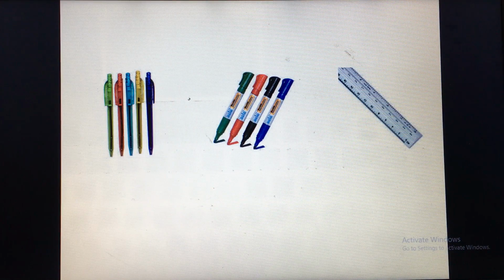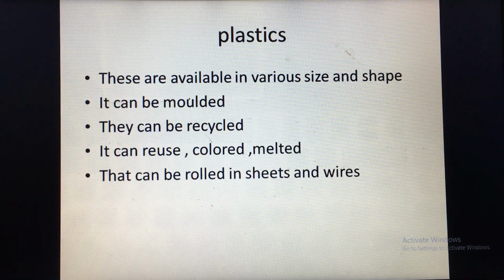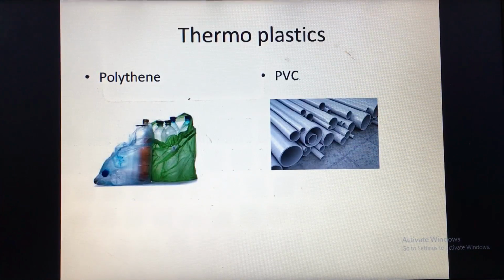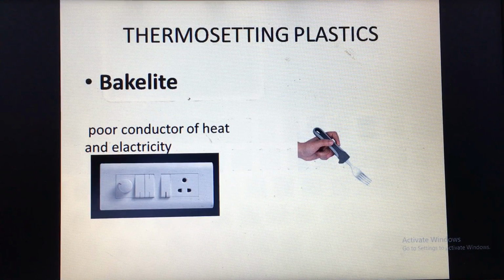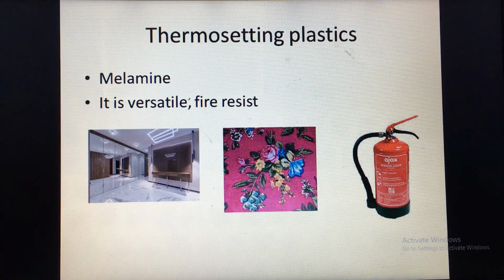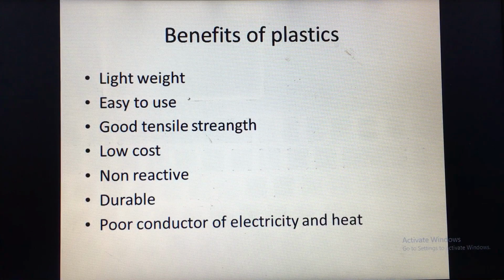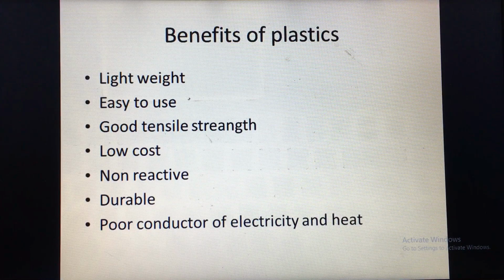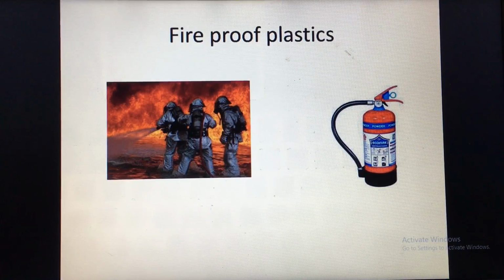Synthetic fibres and plastics- part 2 - class 8